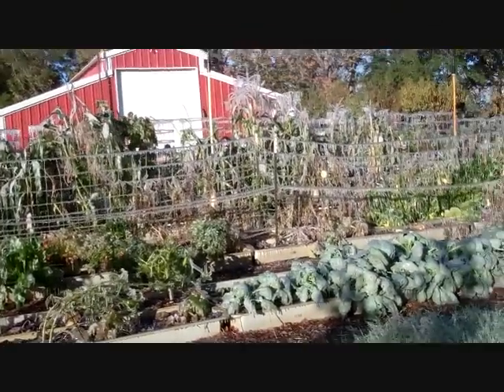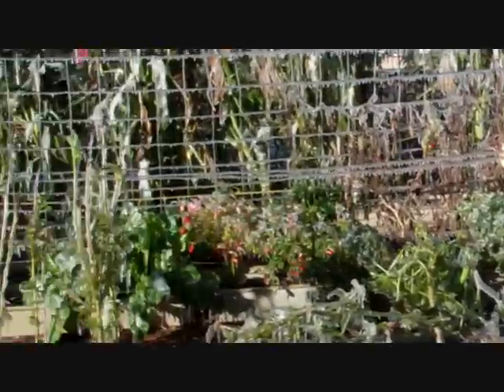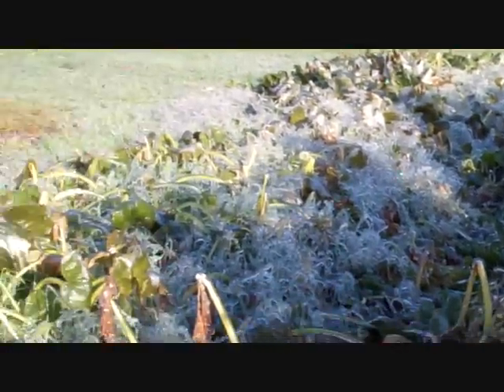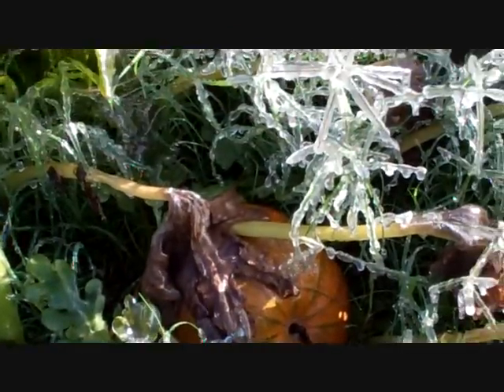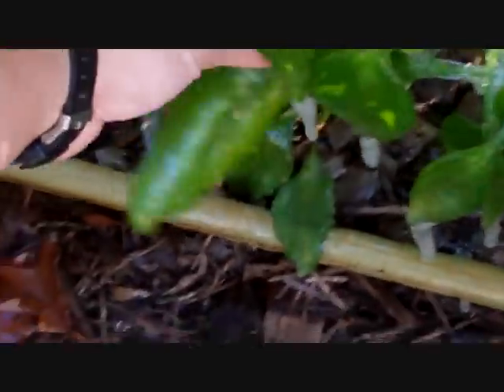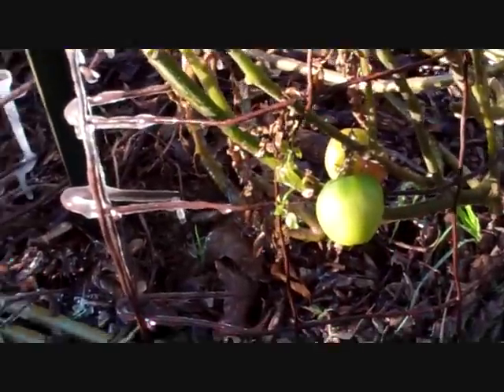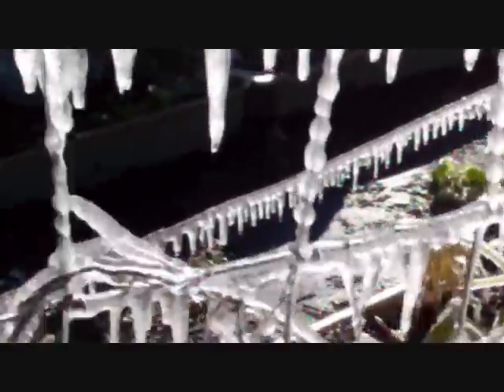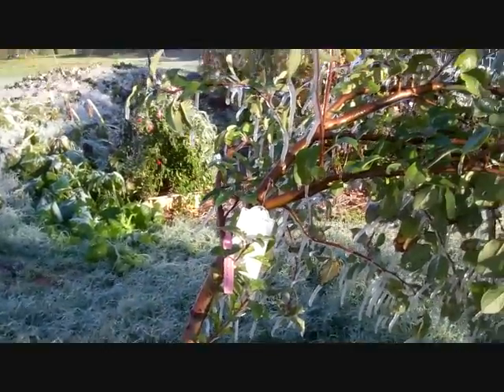The Frozen Food Section of my farm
I turned the sprinklers on in the garden last night to protect the veggies from the frost... this is the result.